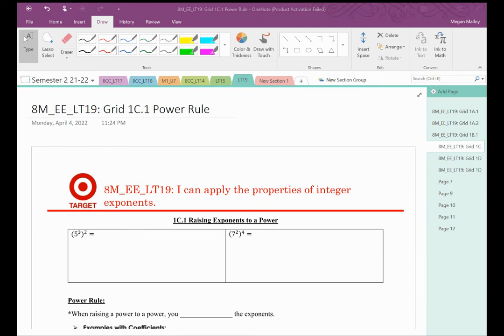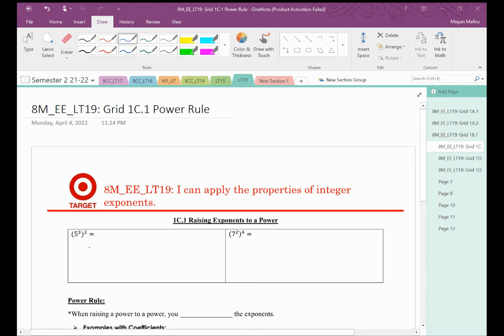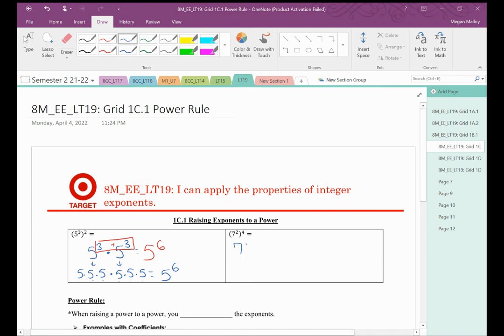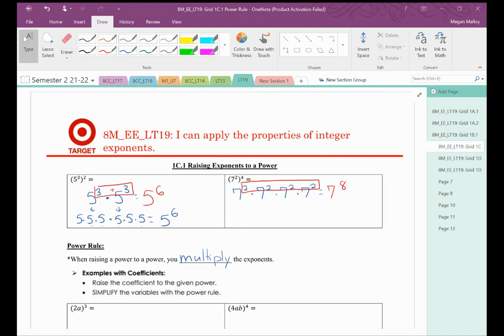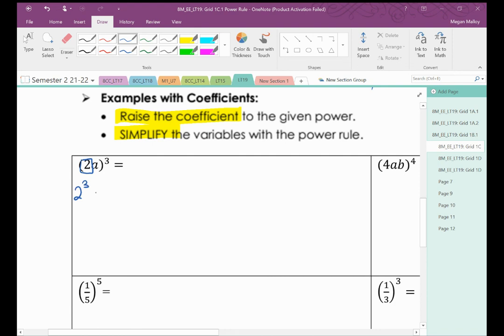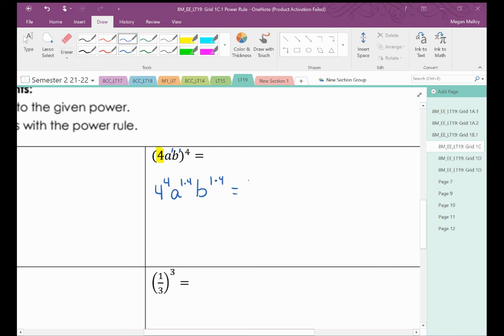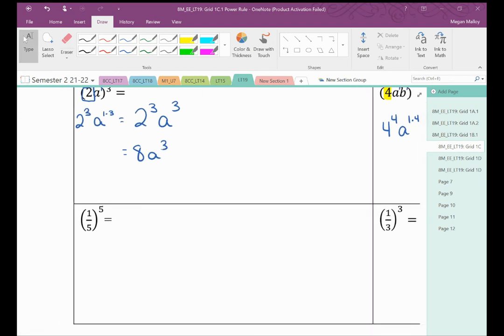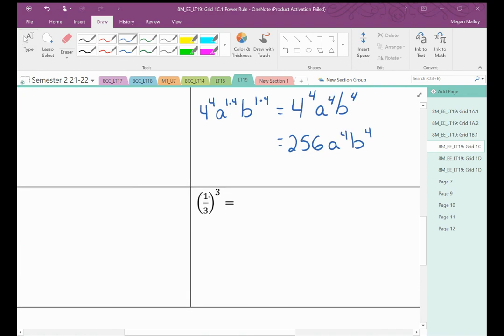LT19.V4 Power Rule